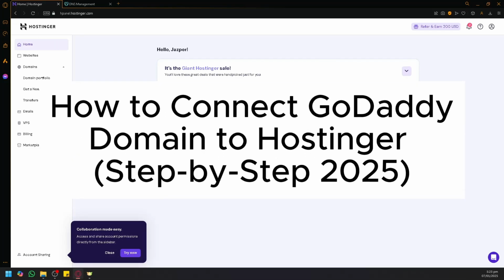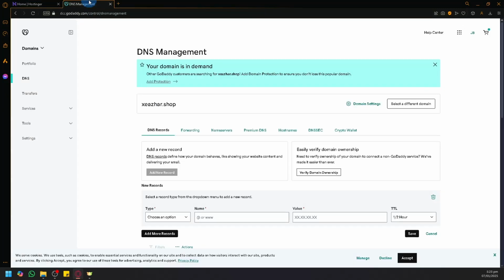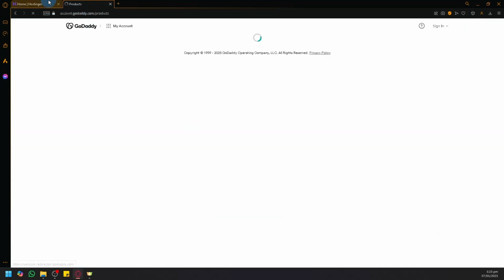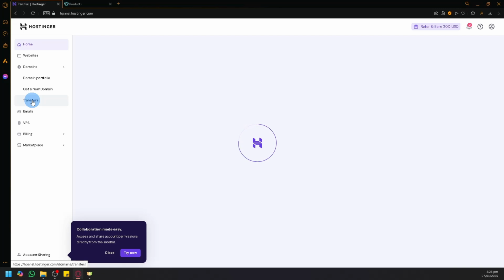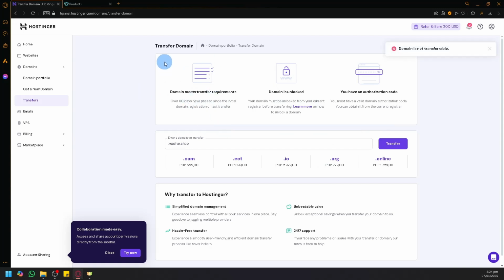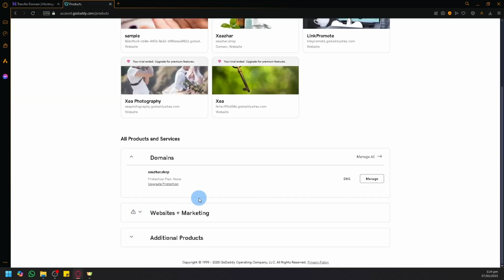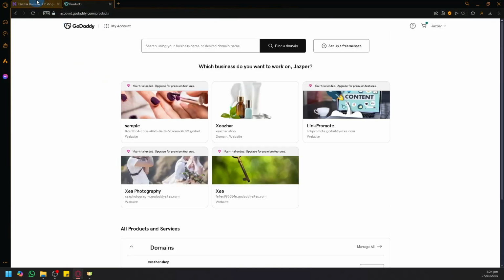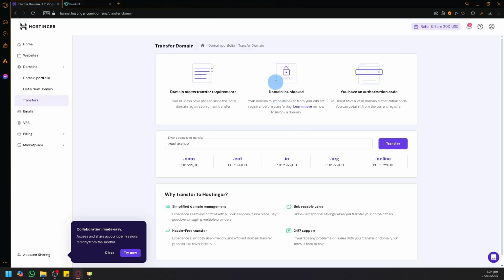How to Connect GoDaddy Domain to Hostinger (Step-by-Step)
Learn how to connect your GoDaddy domain to Hostinger hosting with this step-by-step guide. Set up your domain with Hostinger in just a few minutes for seamless website access.